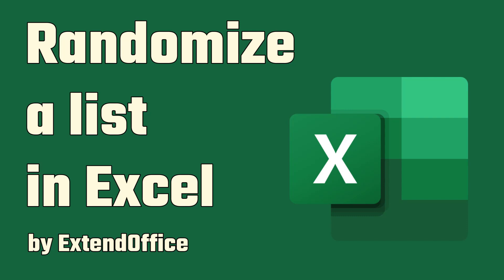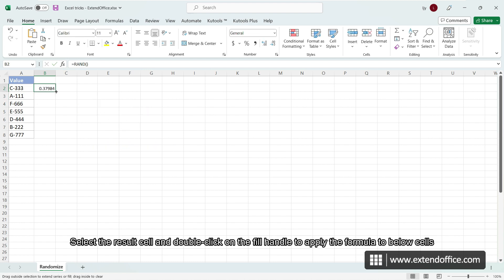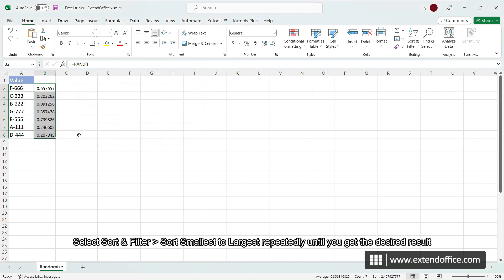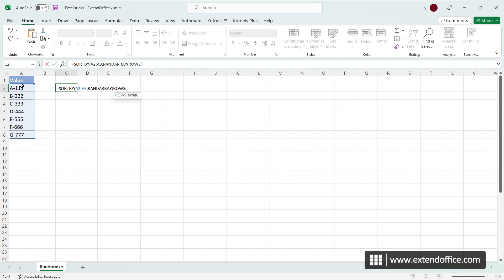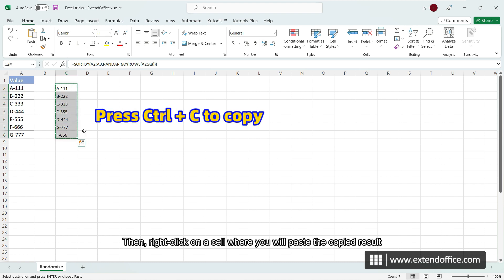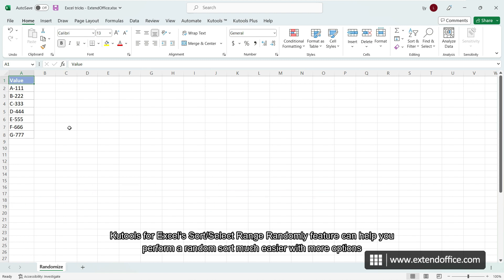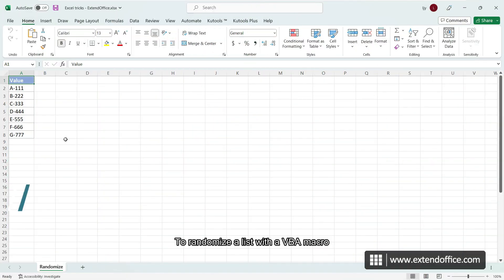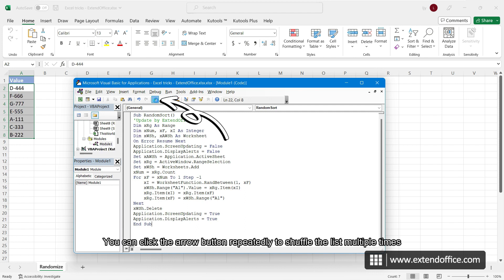Randomize a list in Excel (Easy step-by-step tutorial)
Performing random sort is a quick and easy way to ensure that you end up with all cases turning up with equal probability. In this tutorial, we will talk about how to easily randomize, or shuffle a list in Excel in few steps.

00:00 Intro
00:06 Randomize a list with RAND function
00:55 Get list shuffled at the specified position (only available for Excel 365 and Excel 2021 users)
01:55 Randomize a list with Kutools in 2 clicks with more options
02:25 Randomize a list with VBA macro